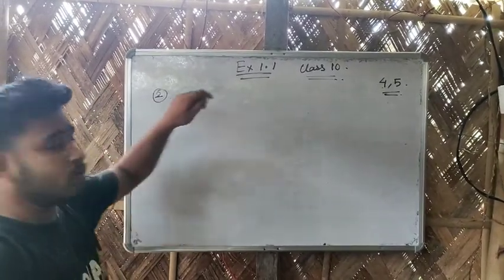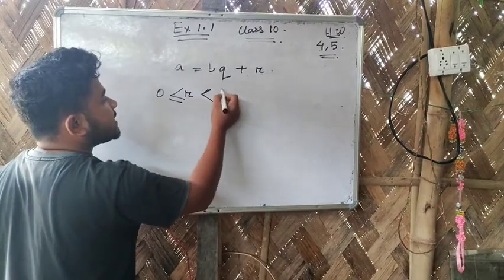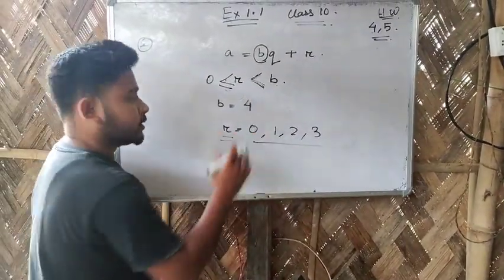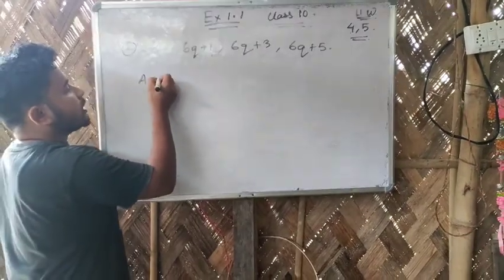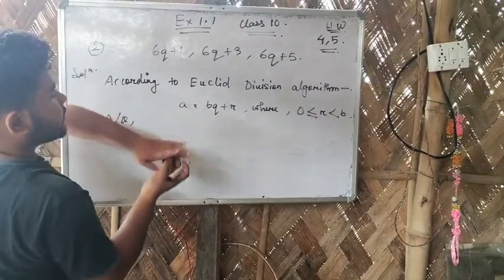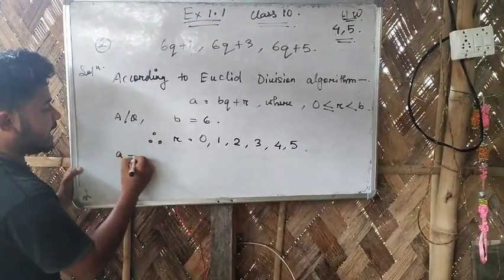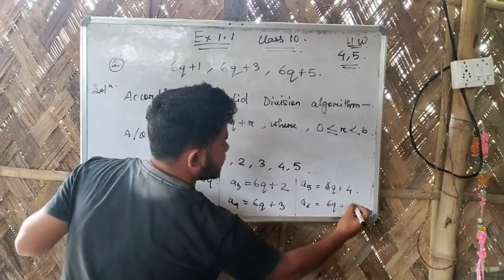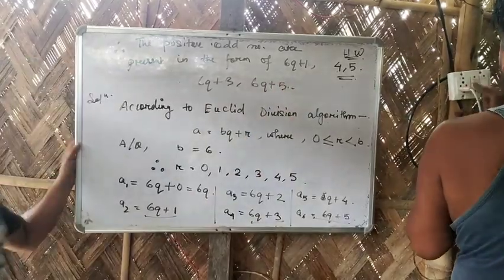class 10 exercise 1.1 maths ( part -4)